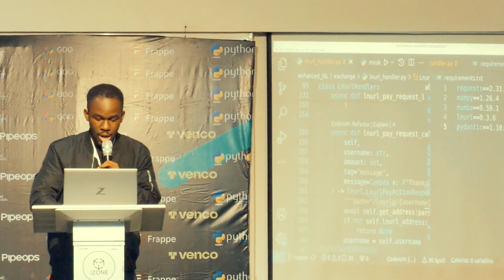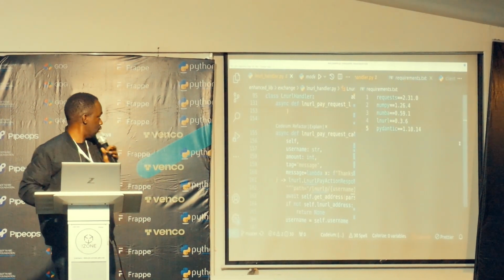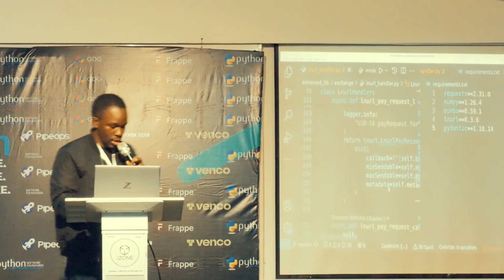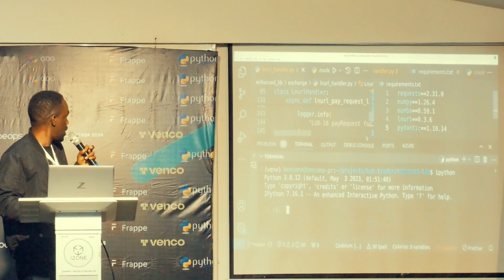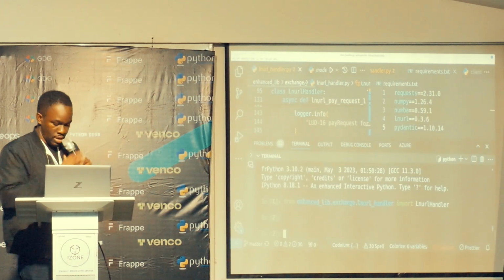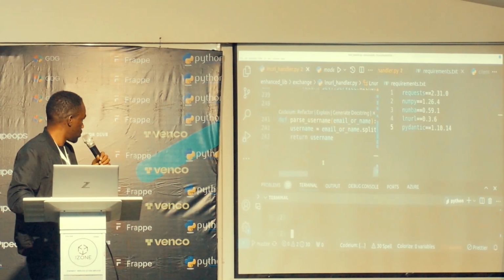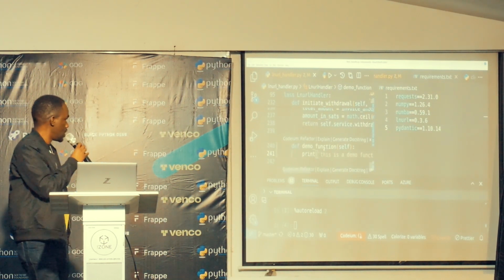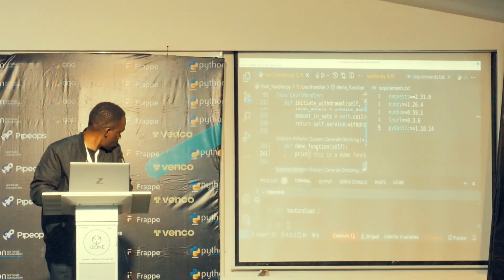Day 4 - Lightening Talks